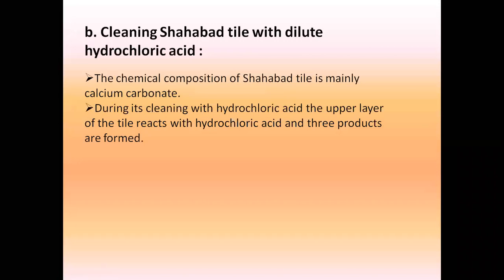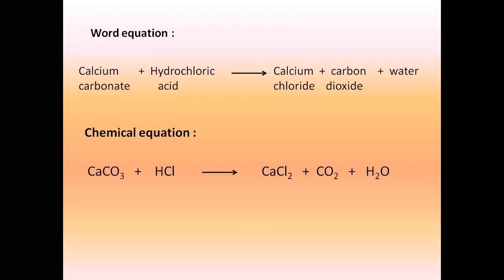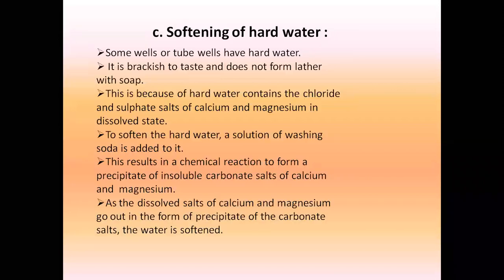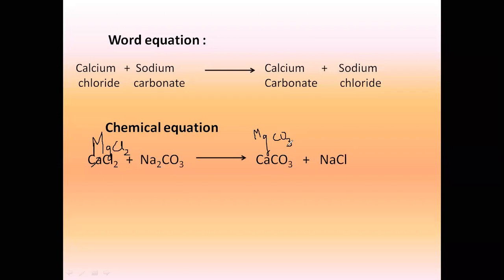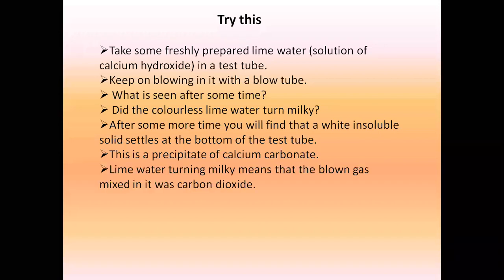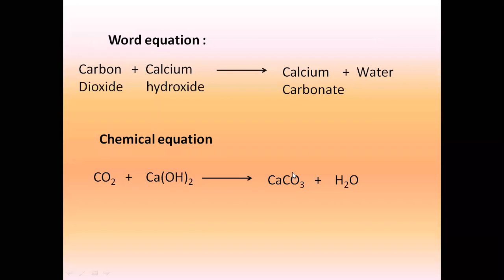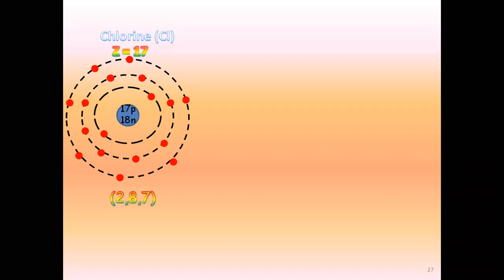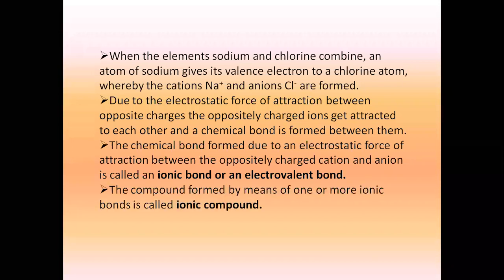8th science. 26/12)2020